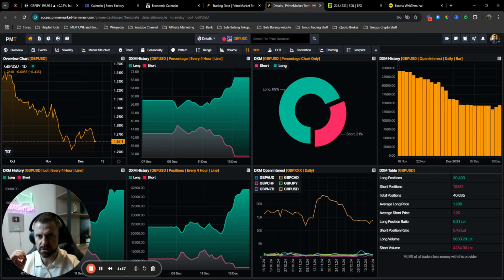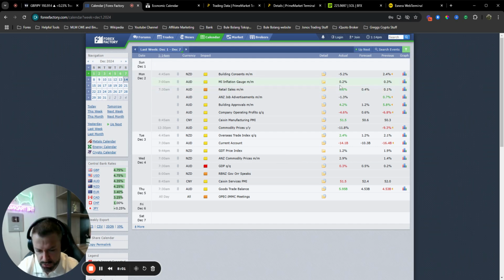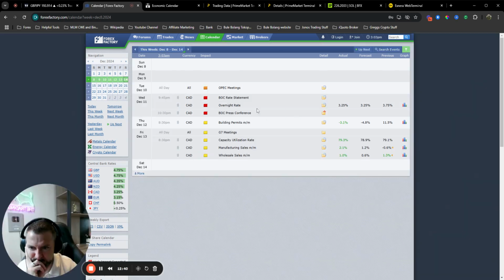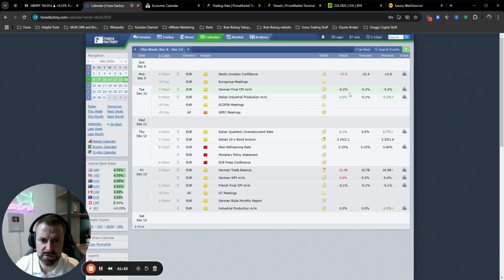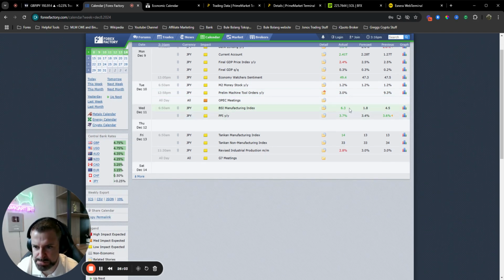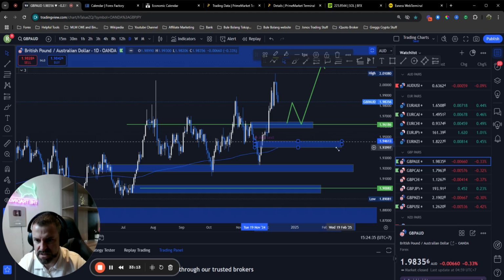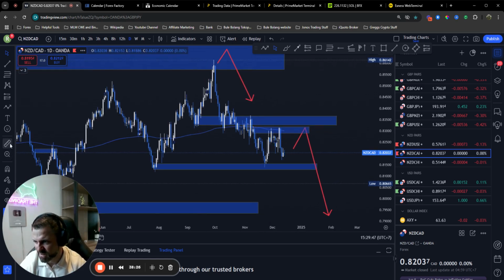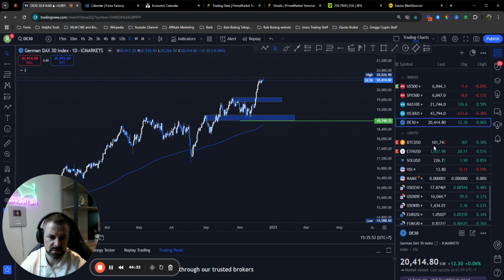Don't Miss the NEXT 7 DAYS of Market Shifting Fundamentals!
The Forex Factory SECRET to Reading Fundamentals Like a PRO!

Sign up for the 4 week Trading Masterclass here:-   / discord

We're offering 1 month free Trials for new students in the Trading Academy.

Check your emails to join our recommended broker